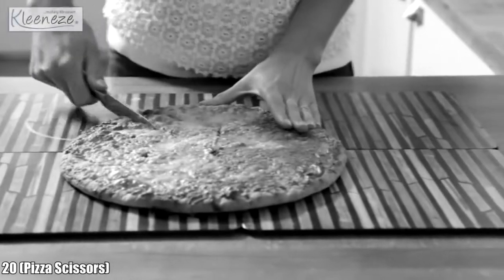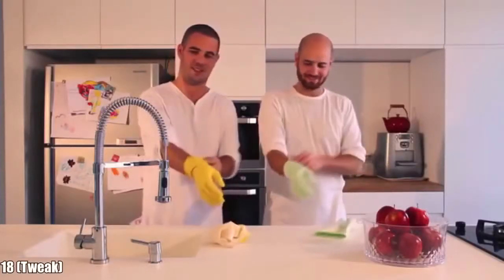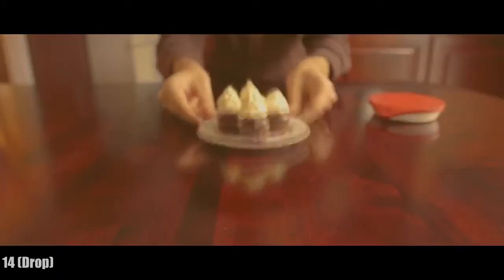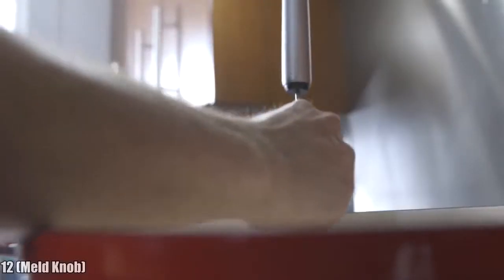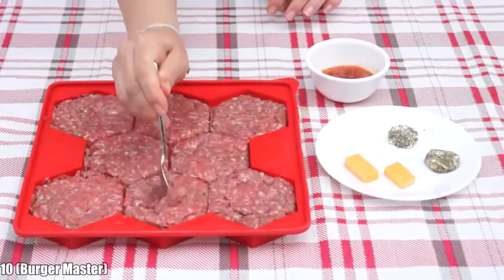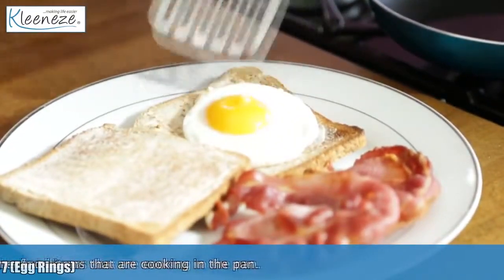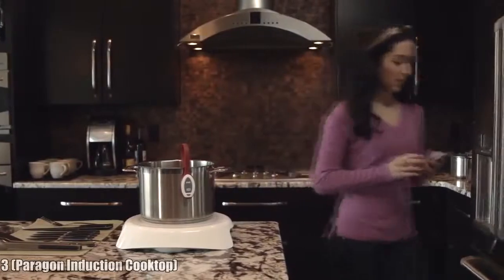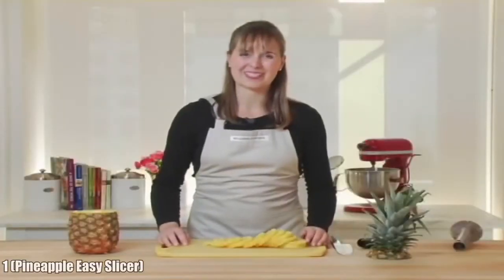20 Cool Kitchen Gadgets Everyone Needs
Hey Good Lookin What Ya Got Cookin, Home Decor, Quote Print, Kitchen Art, Retro, Wall Art, Kitchen Print, Print, Kitchen. $12.00, via Etsy.Believe There Is Good In The World - Be The Good - Wall Decal - Vinyl Lettering…
Mid Century Modern Kitchen Art Print Julia Child Cooking Quote Art Print Housewares Culinary Artwork. $16.00, via Etsy.